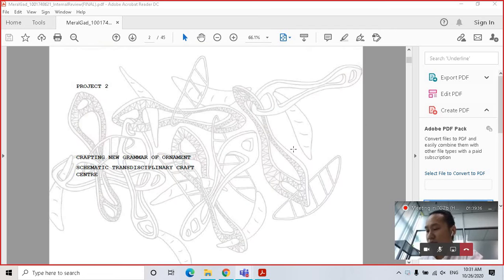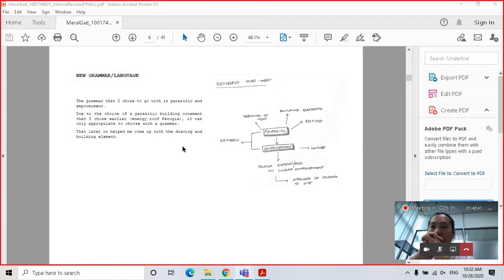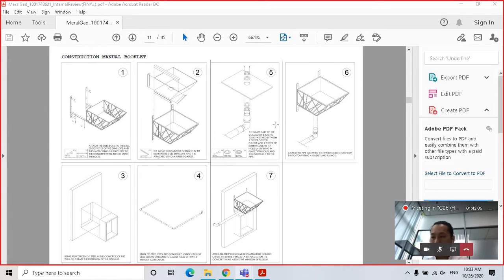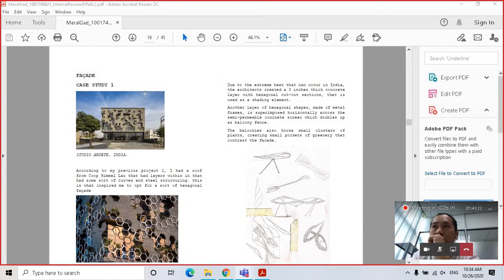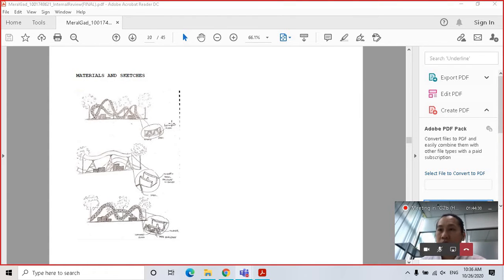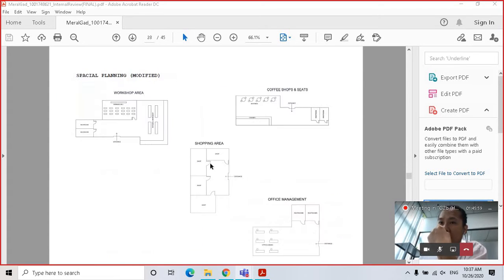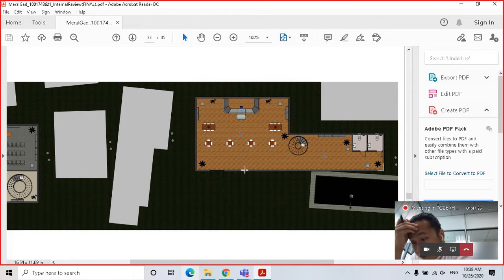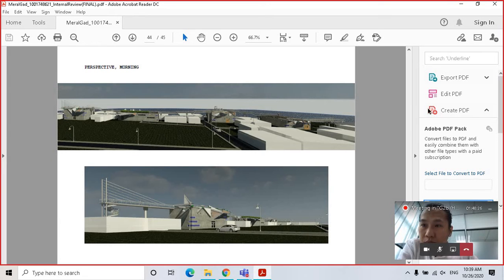INTERNAL REVIEW (semester 4)